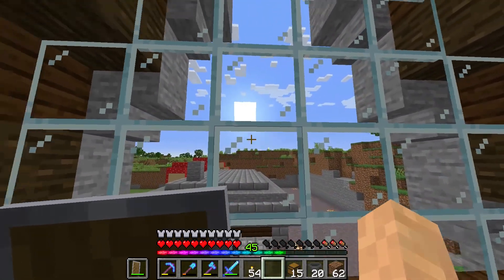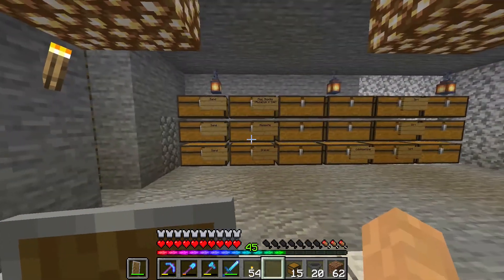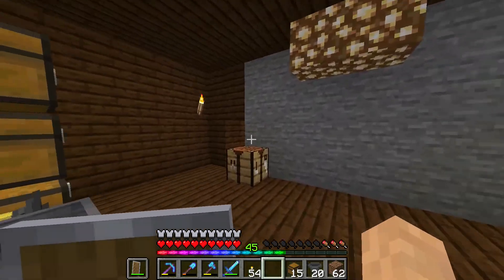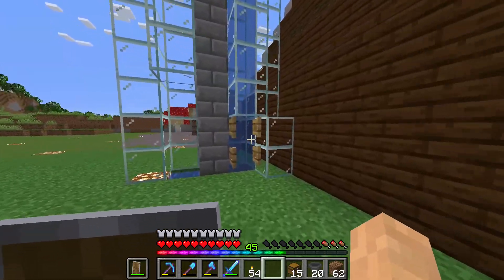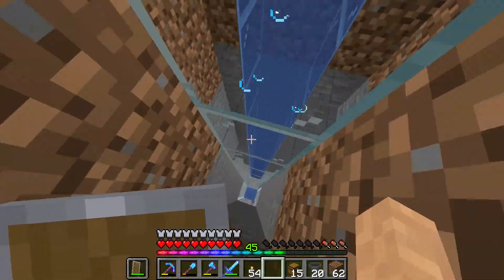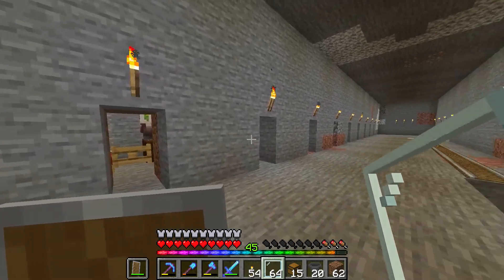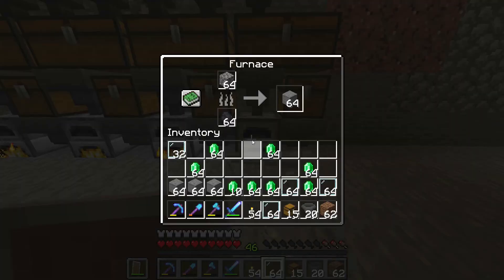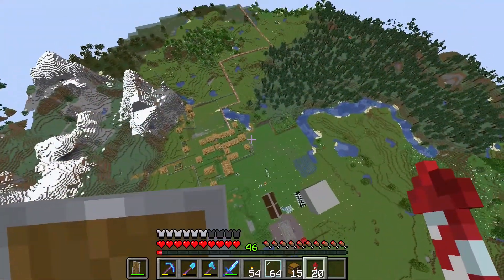Minecraft - My Home Tour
I just thought I'd make a small tour of my home base in Minecraft to showcase how I became the brutal maniacal ruler of this land.

Experimented with video editing and voice recording here too.